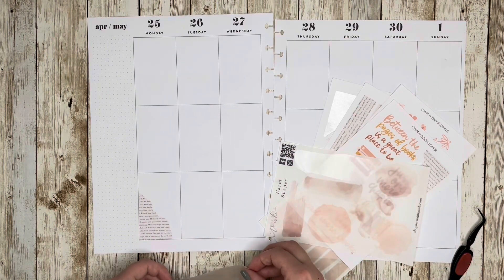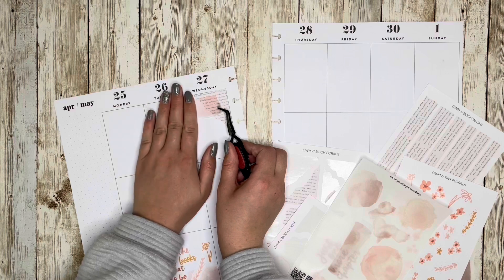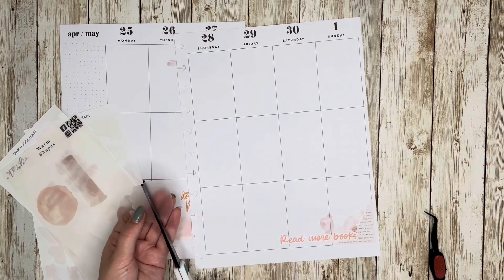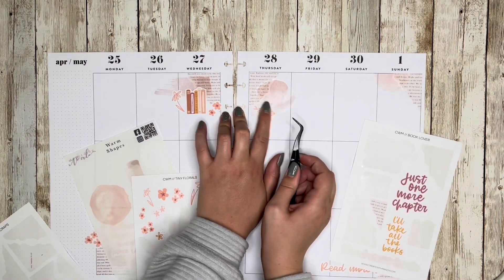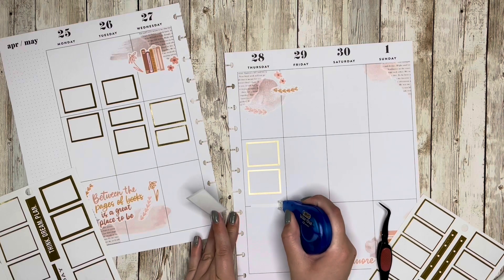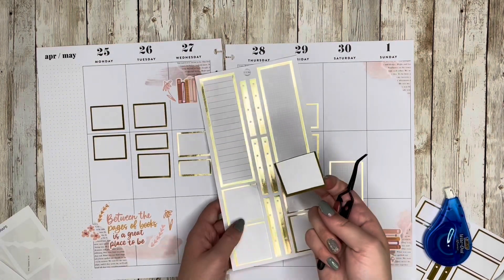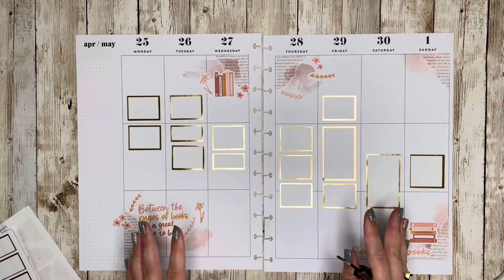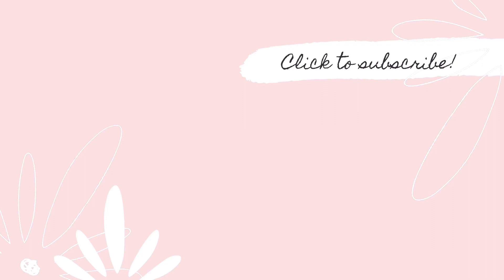PLAN WITH ME // ONE BOOK WONDER CATCH ALL SPREAD // CREATE WITH MANDY // APRIL 25 - MAY 1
This week's Planable challenge is "One Book Wonder." Planable challenges are hosted by @plan.a.gram and @squairdplans .